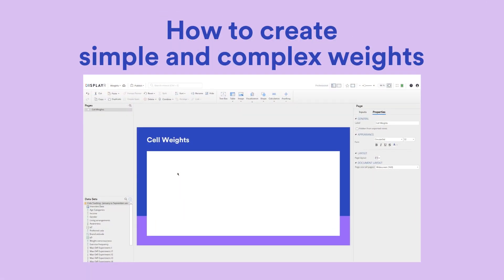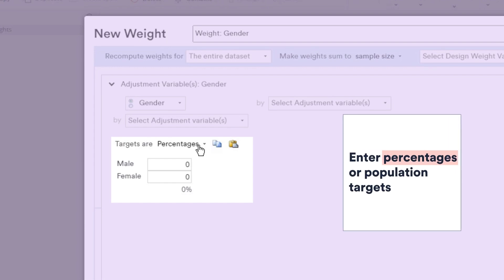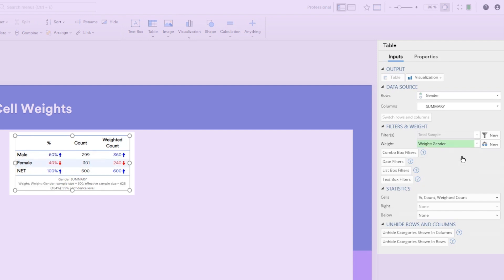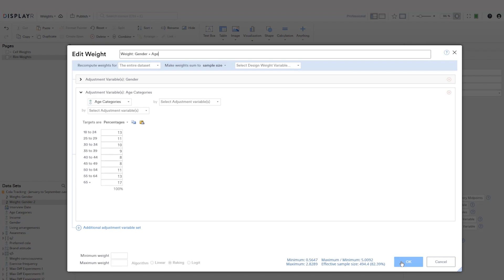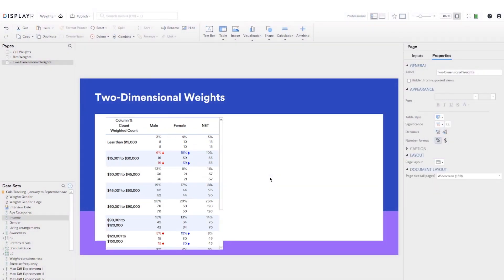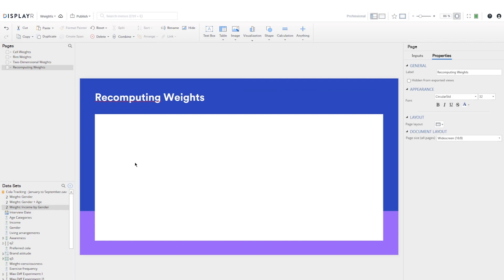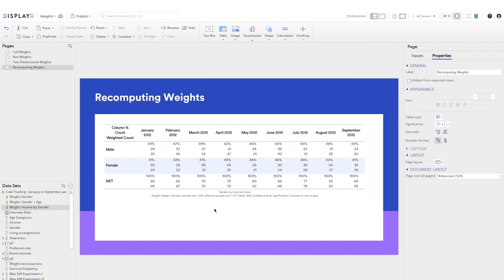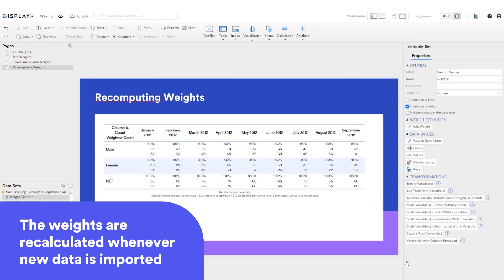Weighting Data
How to create simple and complex weights and apply them directly to visualizations and tables.